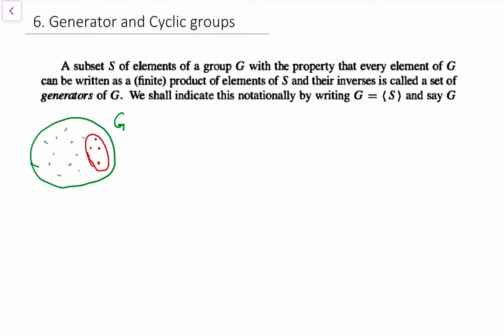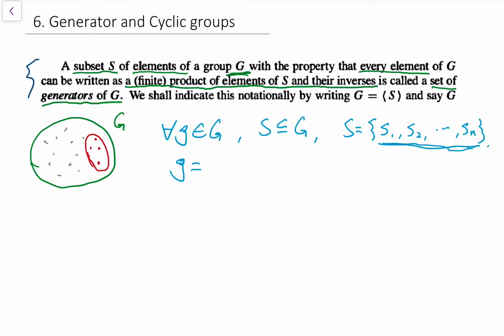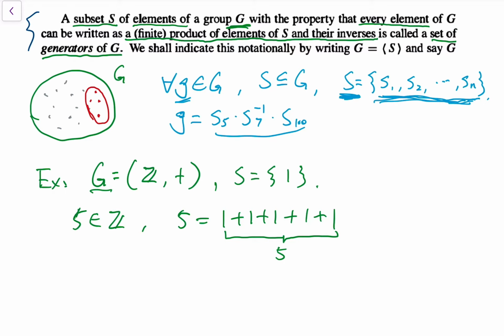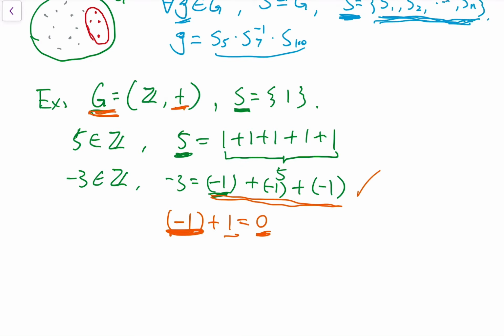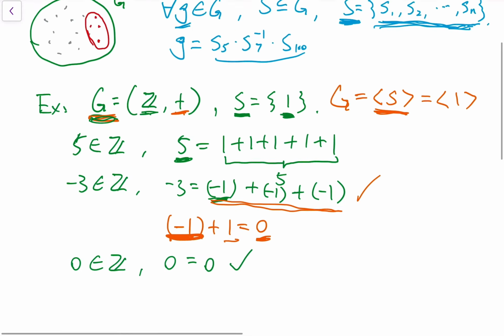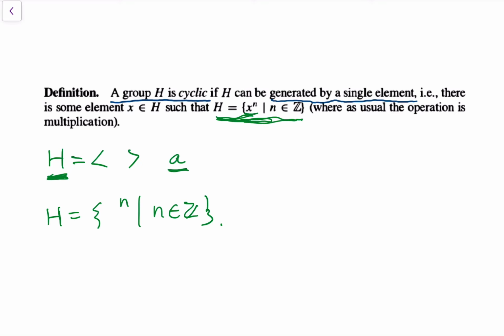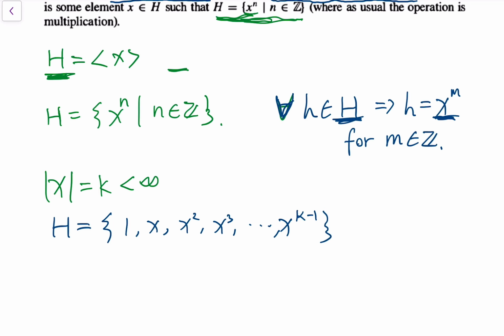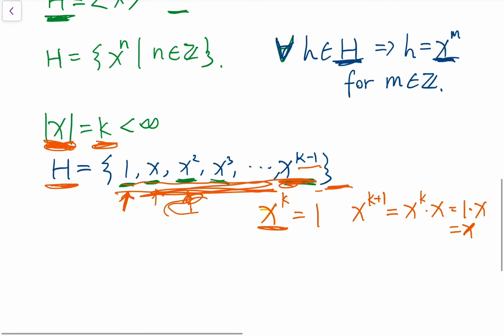Group theory 06 - Generator and Cyclic groups